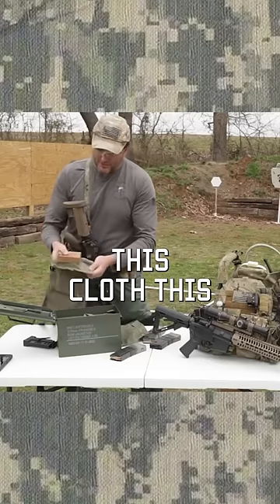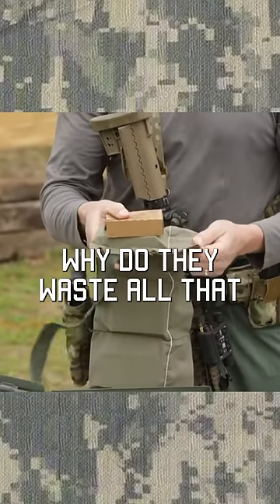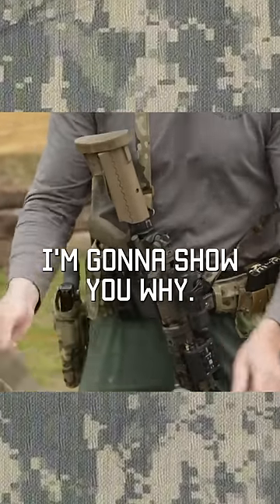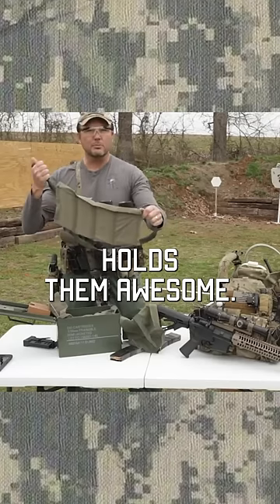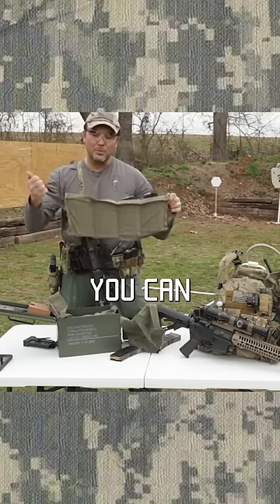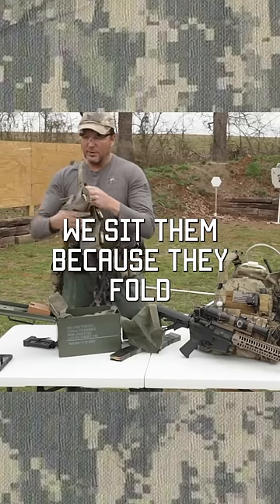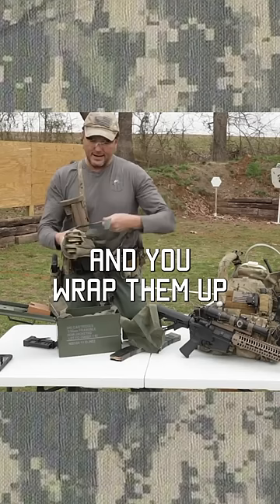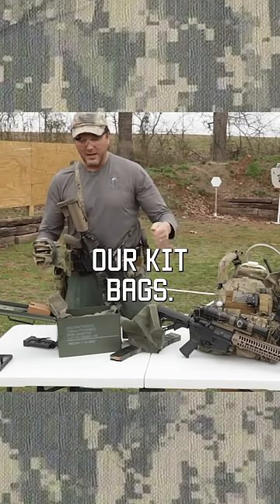SPECIAL FORCES EMERGENCY AMMO RESUPPLY